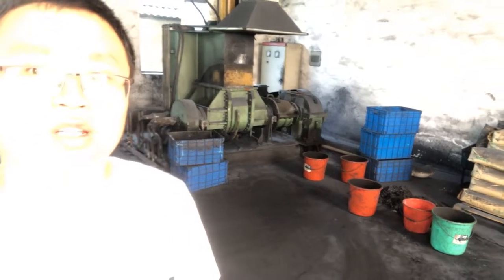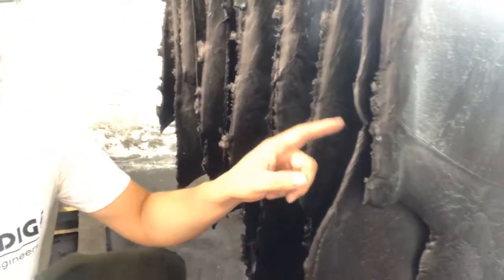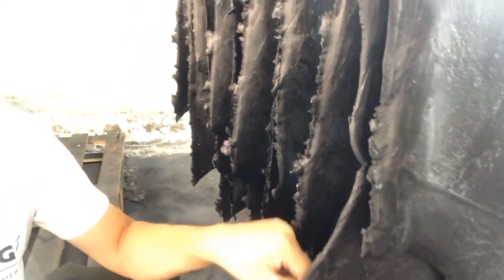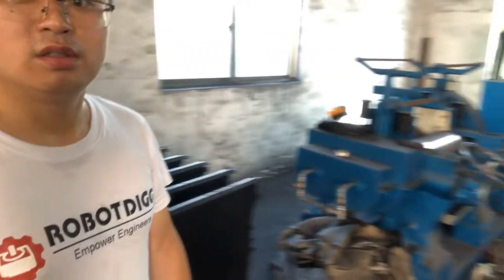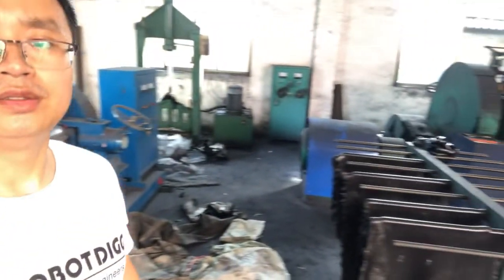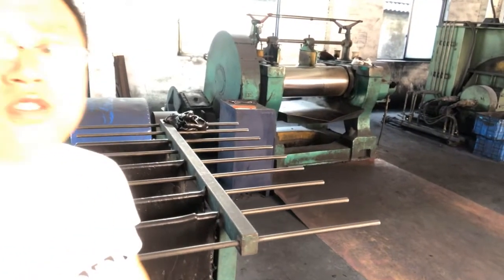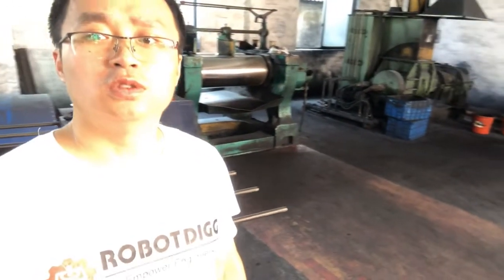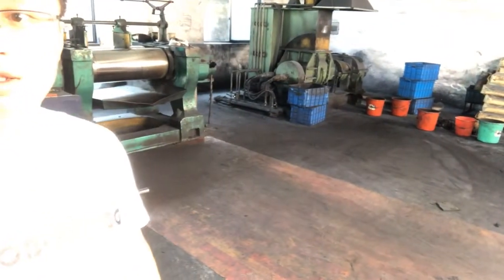RobotDigg Timing Belts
The processing of timing belts, 1st rubber mixing and treatment.